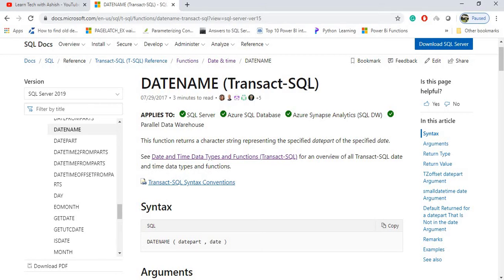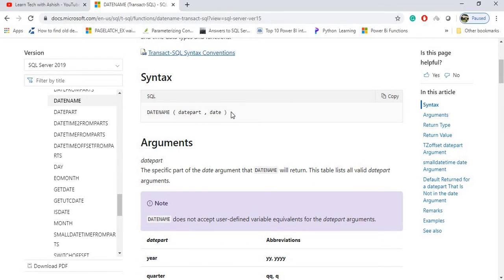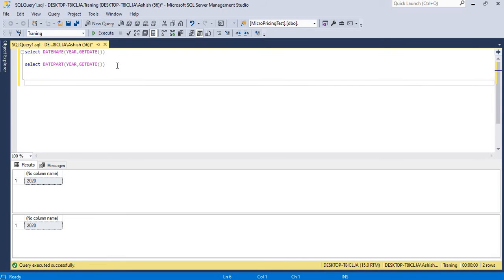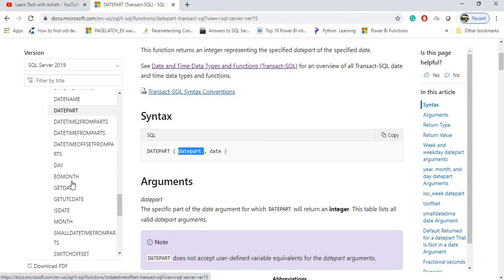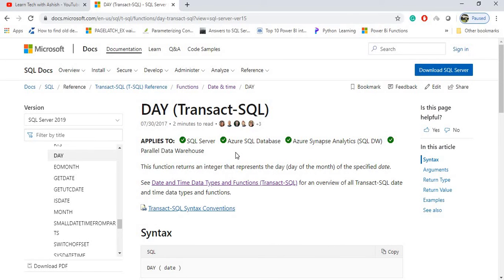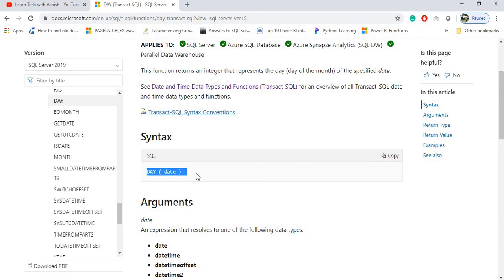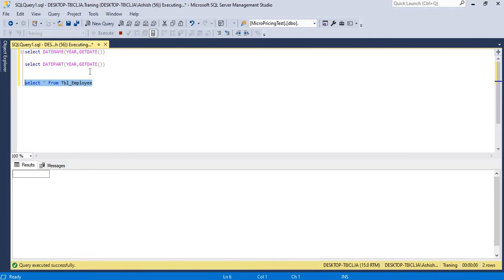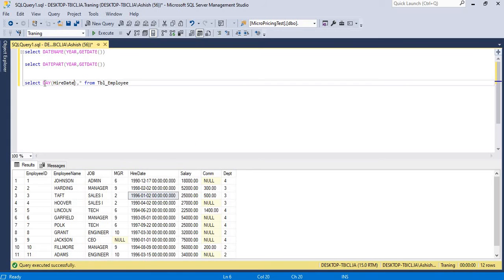DAY, MONTH, YEAR, DATEPART, DATENAME in sql server 2019 | SQL Server Tutorial in (2020)